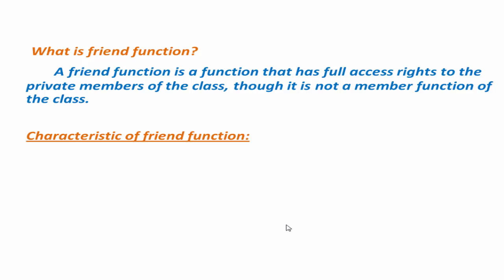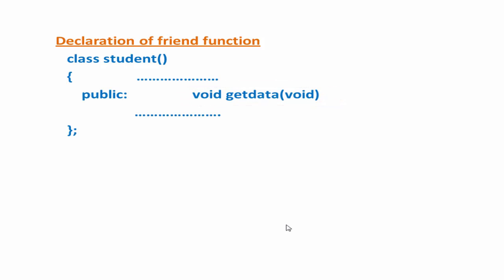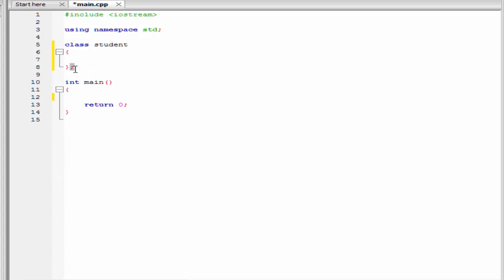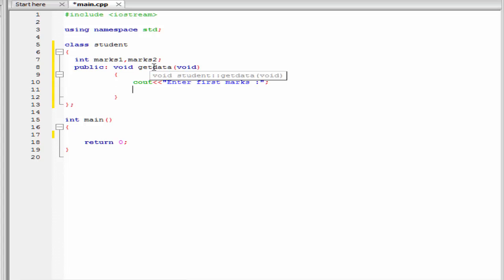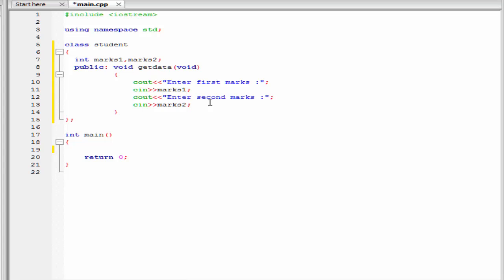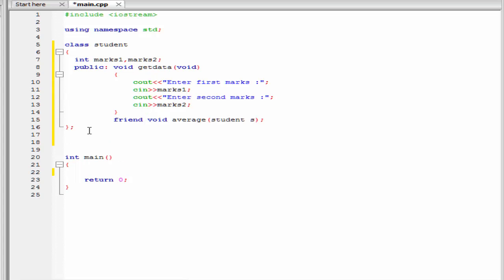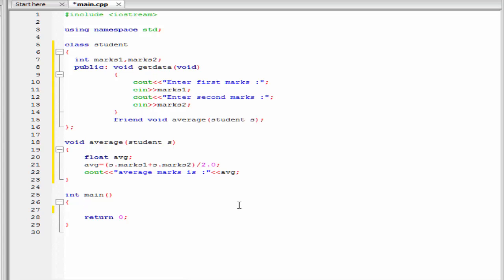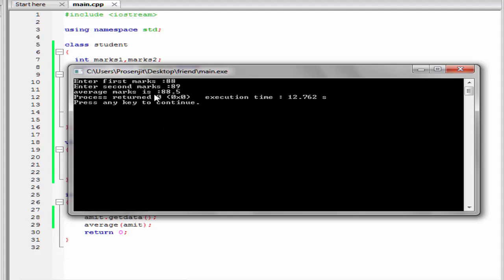Friend Function in C++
This c++ programming video tutorial explain you about the concept of friend function. A friend function is a function that has permission to access the private members of class though it is not a member function of that class.
 From this tutorial you can also learn the characteristic of friend function, how to declare a friend function, how to define a friend function and it also describe how to call a friend function?